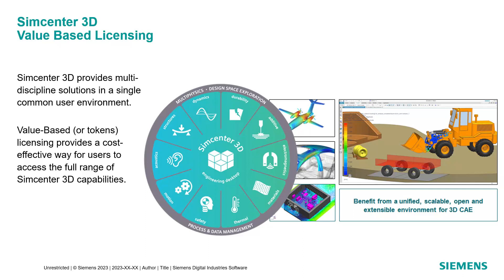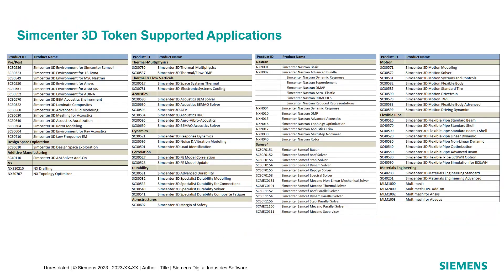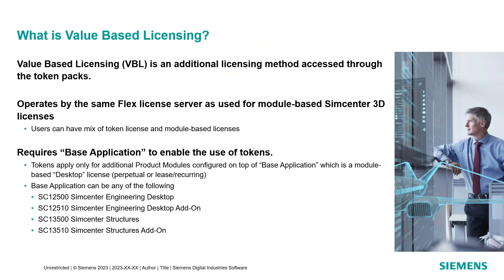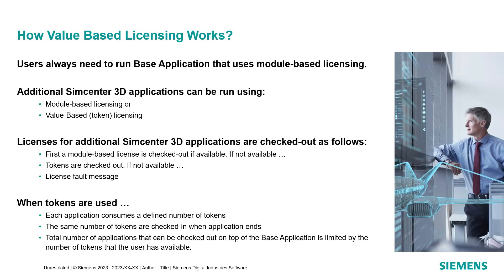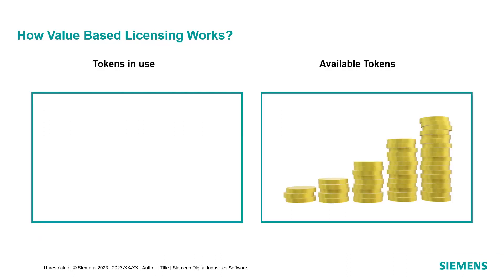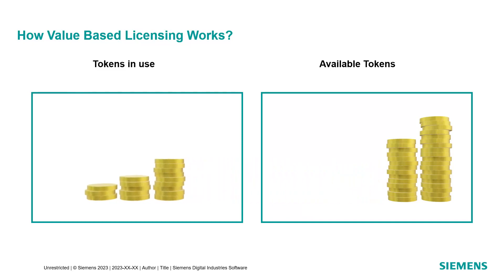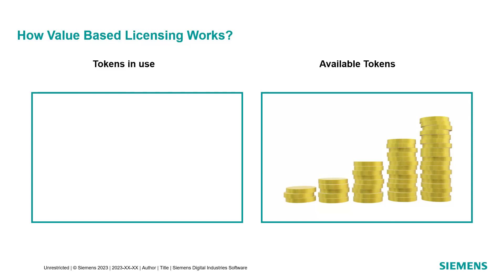HOW TO | What are tokens and how do they work | Tutorial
Tokens are the best way to easily access add-on capabilities in Simcenter 3D but how exactly do they work?

In this tutorial, you will learn about Value Based Licensing (VBL), an additional licensing method accessed using token packs. They operate by the same Flex license server as used for module-based Simcenter 3D licenses.

Simcenter 3D version used in demo = prior to 2206

For further help you can visit our support